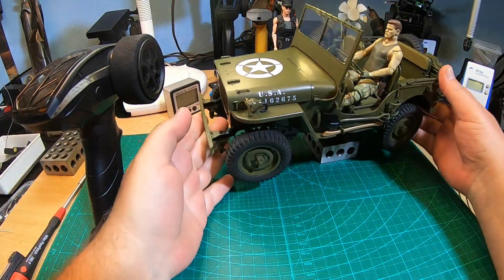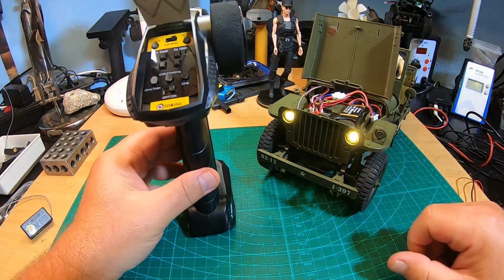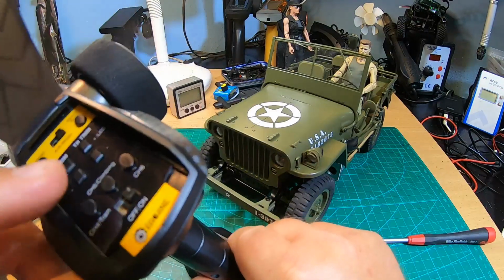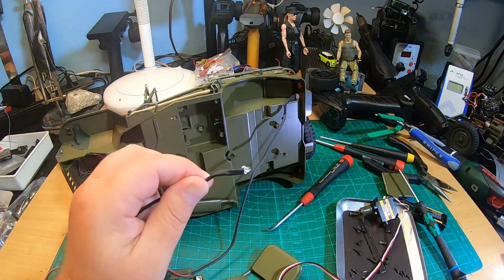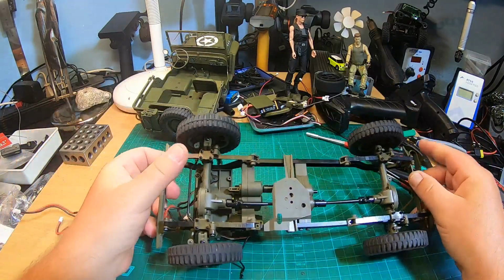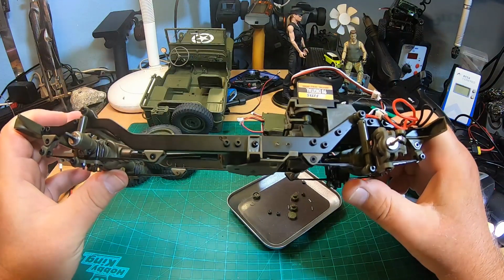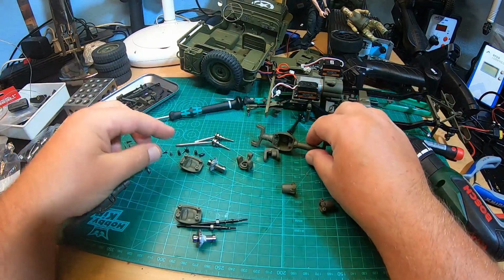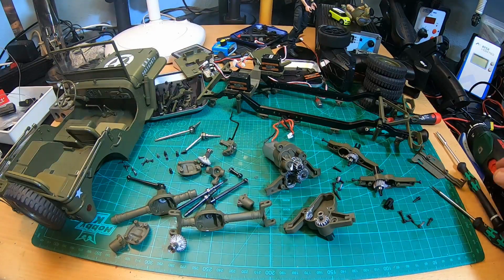RocHobby Willys MB 1941 1/12 Jeep: Detailed look - Chassis, transmission, electronics, radio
Awesome tiny truck!
Detailled explanation of all radio functions and disassemble of and close look to leafsprings, axles, gearbox
Disassemble of truck starts at 15:19
RocHobby 1941 MB Willys Jeep 1/12:
2 batteries
1 battery